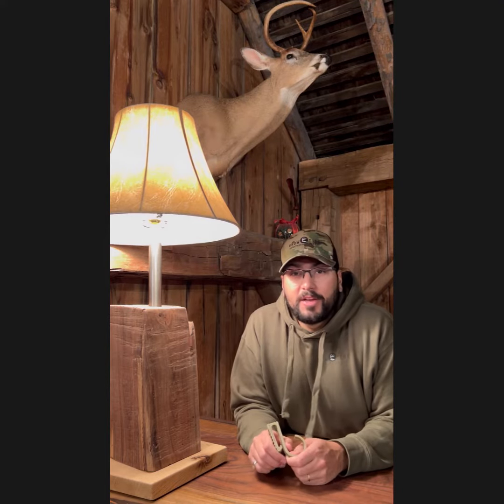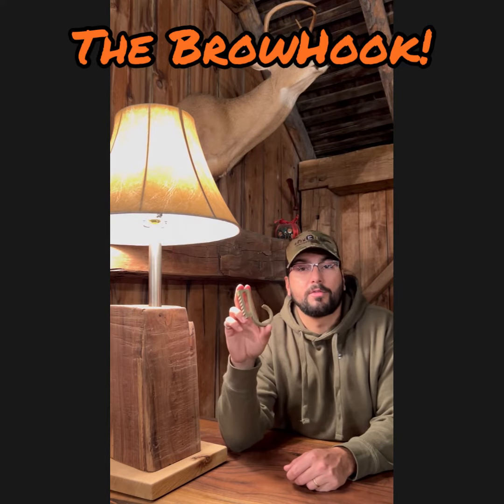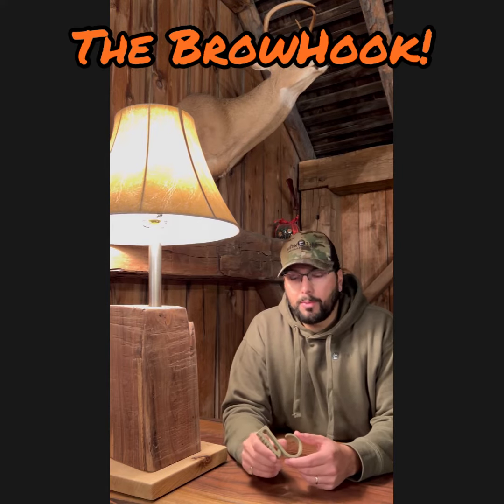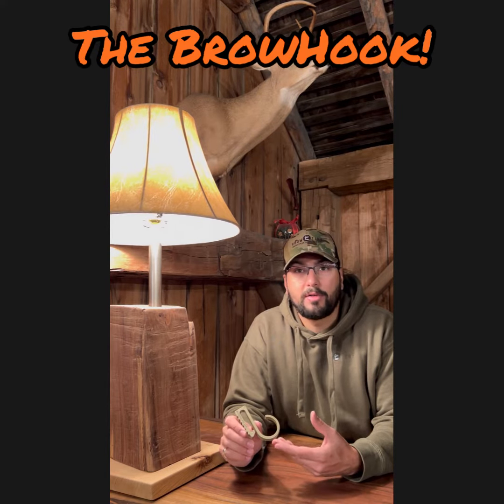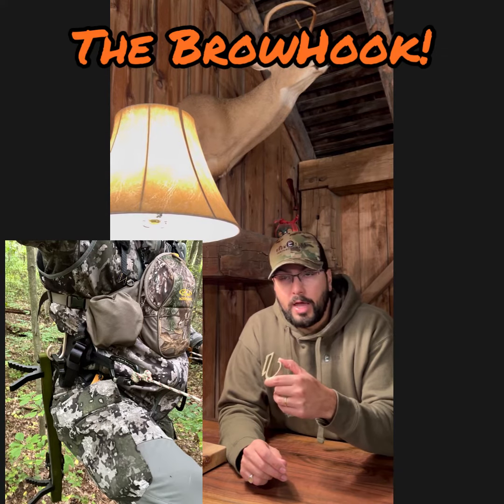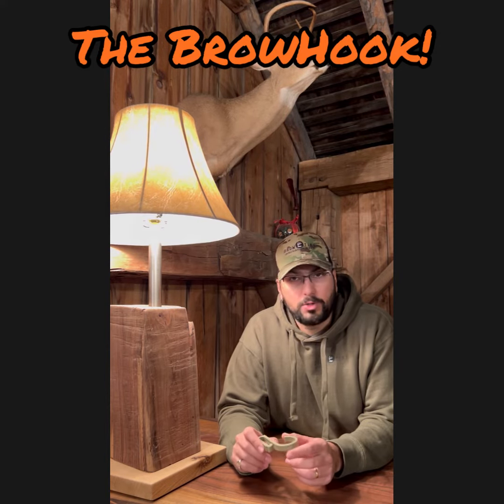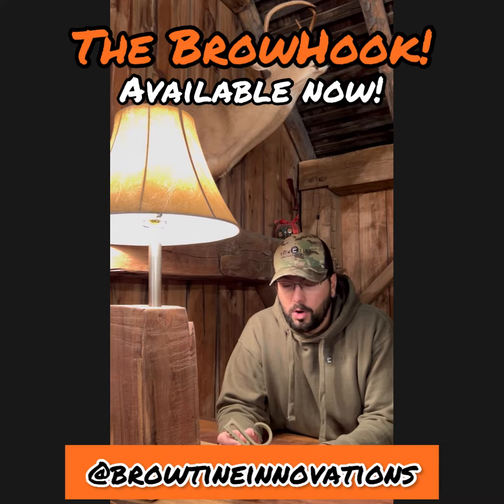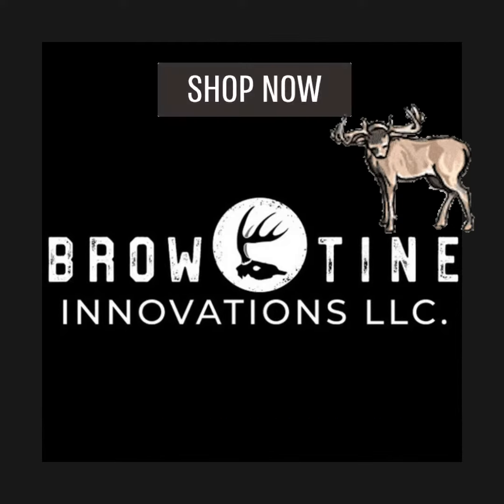The BrowHook Introduction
Hey tree stand hunters! Are you looking for a practical solution for your gear hanging and organization needs? We were searching with the same question and came up with our own innovative solution, The BrowHook! This all purpose outdoor utility hook helps you effectively hunt from a treestand makes you a more efficient hunter! Listen in as Jasveer Sandhu gives you the run down on Brow Tine's new product!